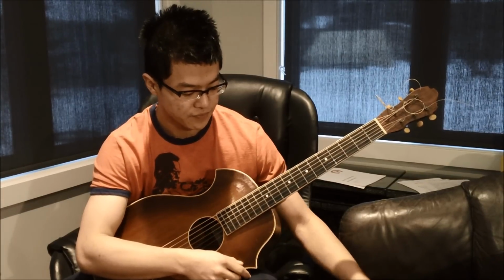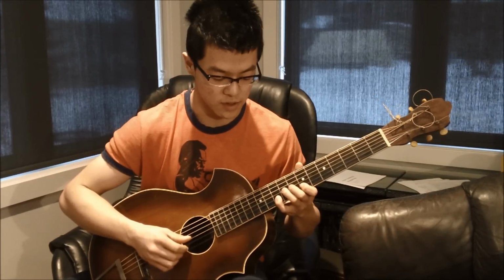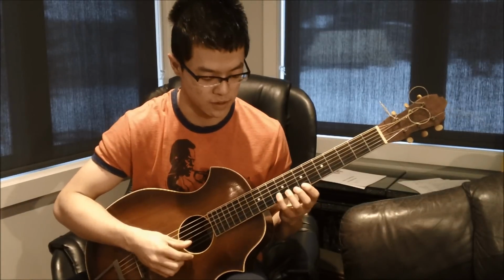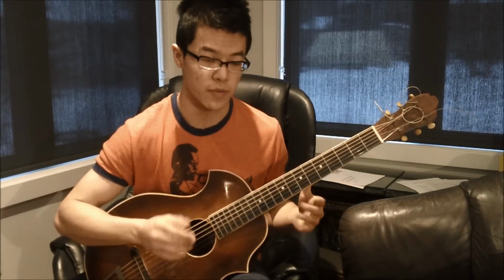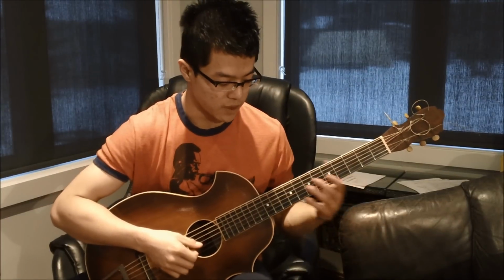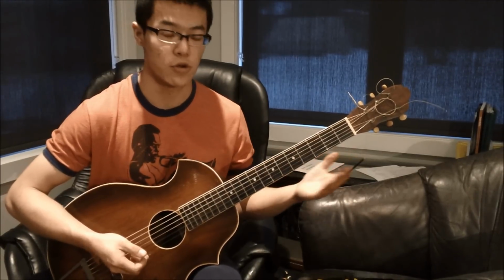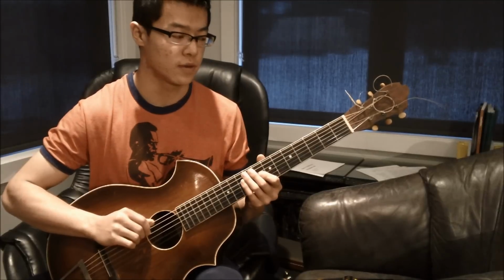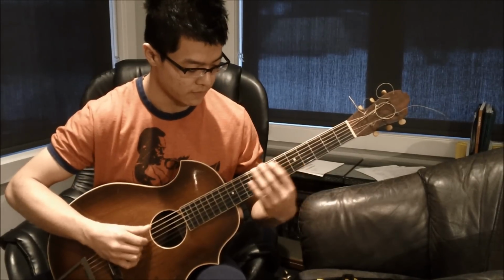Learn C And A Blues - Big Bill Broonzy Guitar Lesson (Fingerstyle Blues)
This is a video for C & A Blues, from the handful of Big Bill Broonzy's great & early flat-picking recordings.

(a) Tuning: Standard tuning EADGBE

The sections of text below appear on all of this channel's videos, which are of this 'tutorial' category

Section [A] - Reference Information

I. the Ploddings pre-war blues transcription/tabs archive
(b) Timeframe: 2018-Dec to Present
(c) Description: the Ploddings site is a digital media project that contains a continuously growing archive of, primarily, pre-war blues style guitar transcriptions, sourced from original recordings, which more simply could be called a collection of guitar tablature for mainly African-American folk styles. It's free and open for public usage, with no fees or limits to use it, and can be used as a resource or reference for those who wish to analyze the note-for-note guitar playing of musicians such as Reverend Gary Davis, Louis Lasky, John Fahey, Etta Baker, Elizabeth Cotten, Charley Patton, and many others. The project was launched by the host of this video, and the transcriptions are all done also by the host.

II. the music of the instructor
(b) Timeframe: 2024-Sep to 2025-Jun
(c) Description: for those who are interested in gleaning some context into the musical preferences of the instructor of this video, blah148, the above links to may be of some use to that end.

1. Primary vs. Secondary Sources: in the view of the host of this video, actually, the more effective way to learn this music is by going straight to the primary source; the original recording. That may involve: (i) sourcing the original recording, (ii) slowing the playback down, to catch its details, and (iii) noting the pitches and rhythms on paper or in mind. Contrary to this approach, this video can be called a secondary source; a purveyor of information, that is intermediary to the primary source, or possibly even to other intermediaries, which may inevitably risk some loss of signal-to-noise. Nonetheless, a secondary source may still provide value, though it is encouraged to keep in mind that, perhaps particularly with the pre-war blues style, relying on secondary sources (who are often more modern, disconnected sources), compared to using primary sources, may result in, to use a turn-of-phrase, an apple that falls father from the tree. Do you remember the game, "Telephone"?

For more information on how to go about analyzing this music from its primary sources, the live transcriptions that are occasionally done on this channel can be viewed as examples

2. String-naming: One of the oddities of the early 2010s videos from this channel is the backwards string-naming; for example, the string widely referred to as the 6th-strong, being instead referred to as the 1st-string. It's nearly as regrettable as it is unchangeable. If it can be recalled correctly, it stemmed from an initial video where they were referred to in reverse fashion, and, to maintain consistency, future videos kept that convention. At some point along the way, the convention aligned with that of the typical guitar convention, though still a bit tardily. If this happens to be a video where this phenomenon occurs, then fear not - it's not just you!